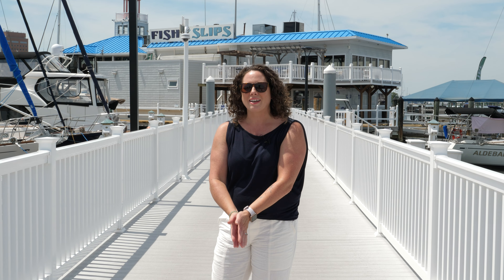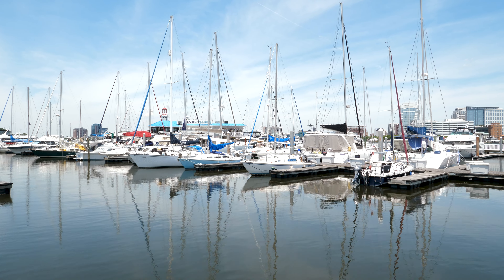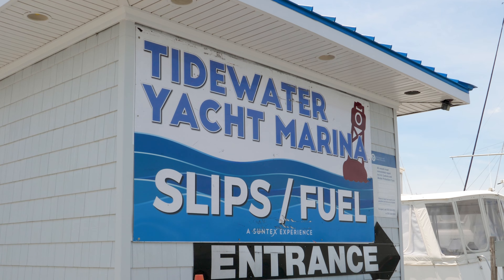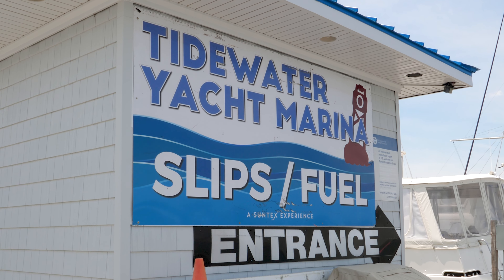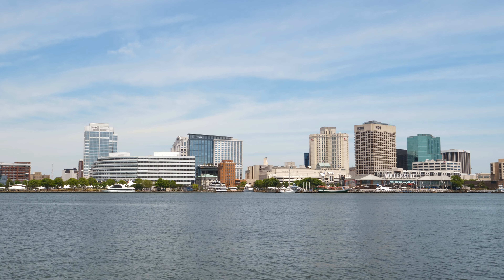Marina Spotlight: Tidewater Yacht Marina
At Tidewater Yacht Marina, you're a quick ferry ride from all the fun of Norfolk and you're at Mile Marker Zero of the Intracostal Waterway. It's a jumping off point for all kinds of possibilities. CBM's Tara Davis shows us all the marina has to offer.